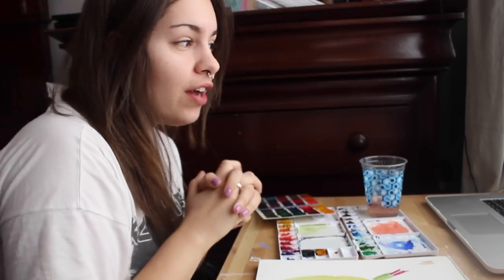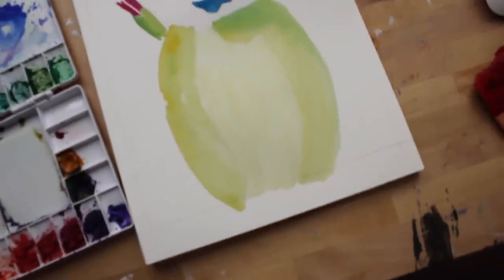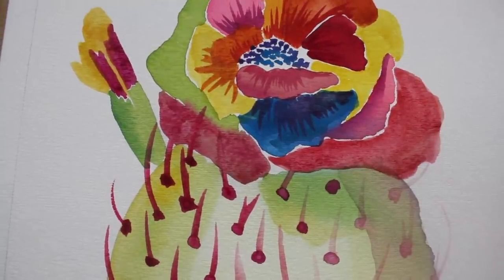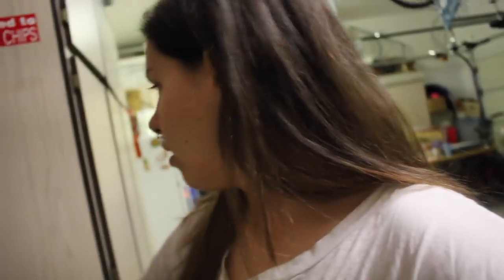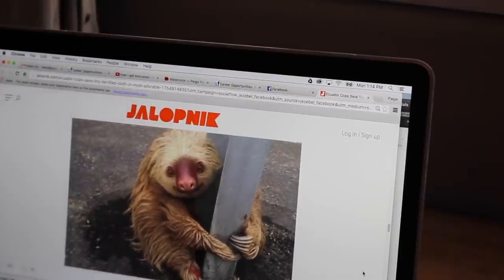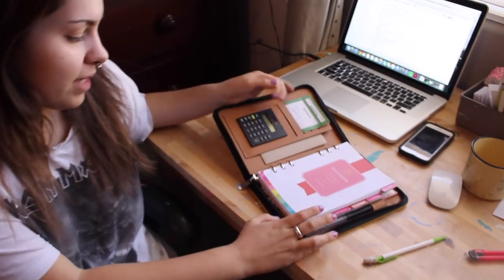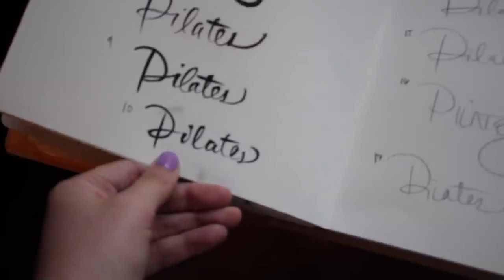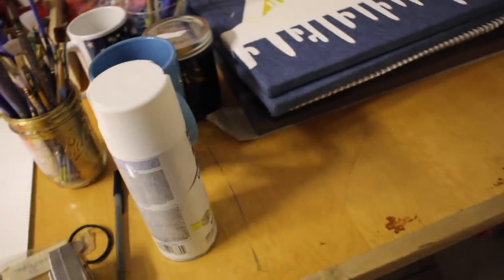Painting for My Clients! ♥ VLOG | Paige Poppe - Artist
→ I love showing you guys my life as a working artist! I am so drawn to vlogging lately, and filmed this one last week. I'm thinking about vlogging more often! Let me know if this is something you'd like to see?! x, Paige

FOLLOW ME »